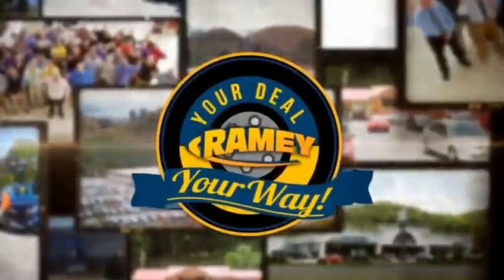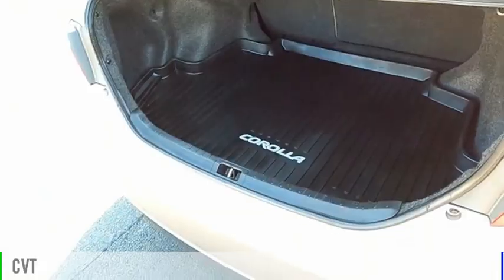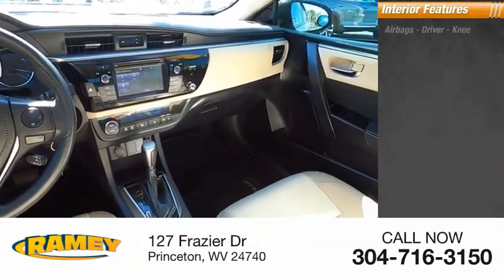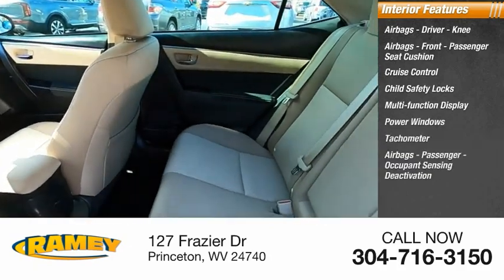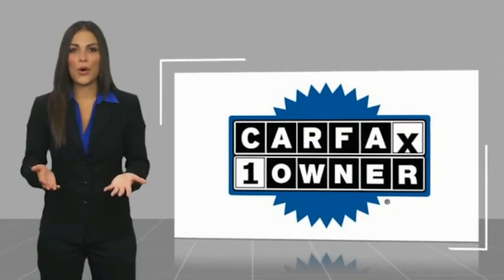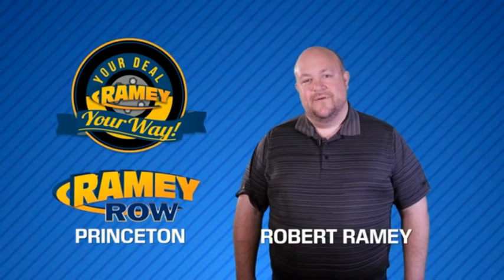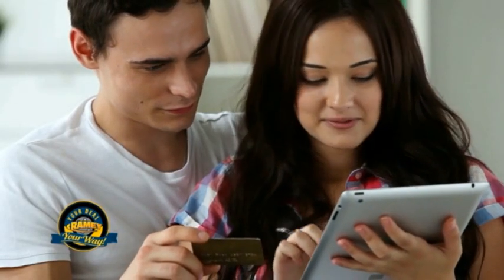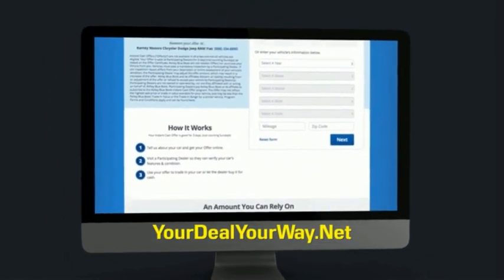2016 Toyota Corolla Princeton WV 2-T6125A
2016 Toyota Corolla LE

Ramey Motors
127 Frazier Dr